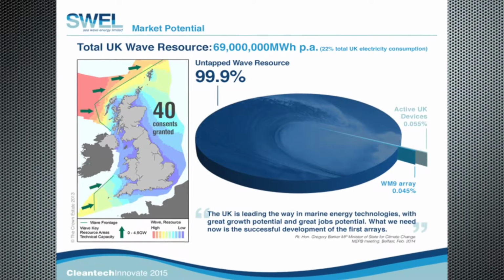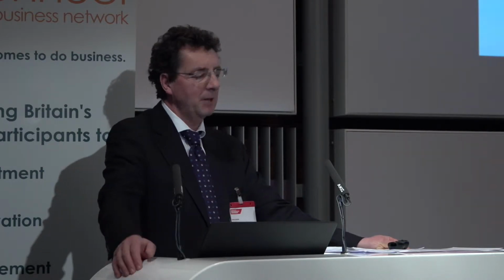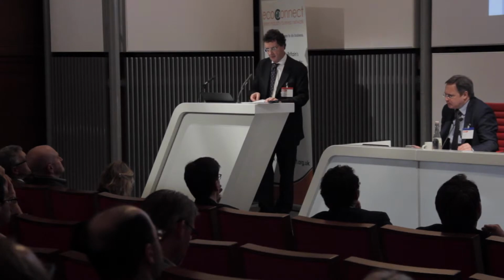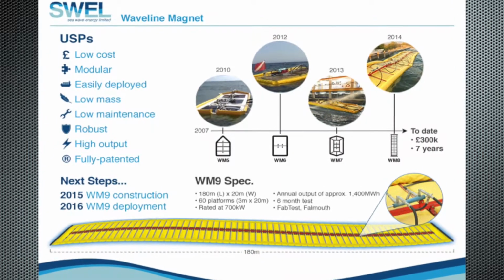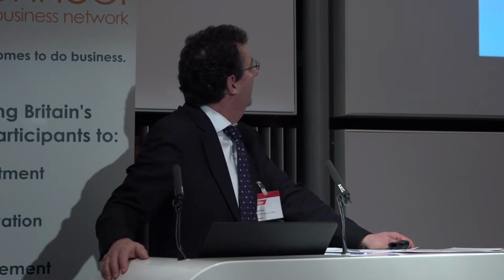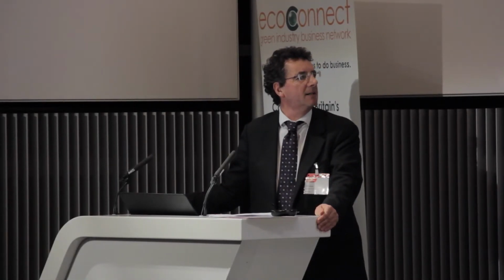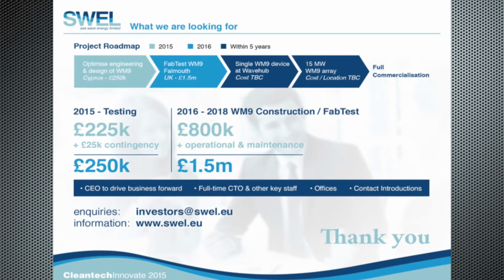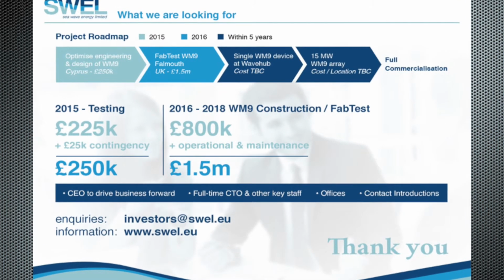Cleantech Innovate - Sea Wave Energy Ltd - Chris Biggs